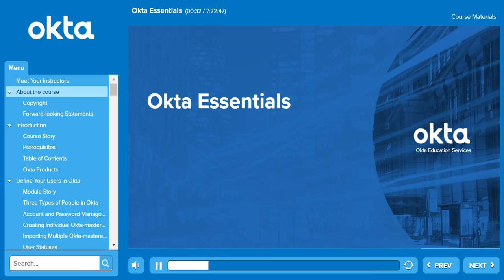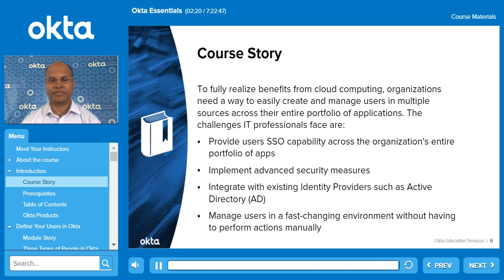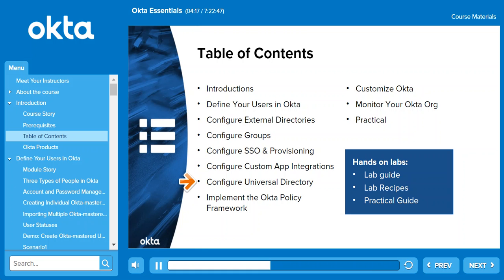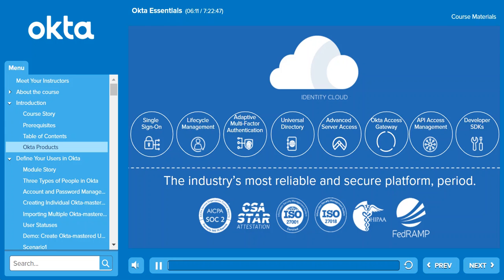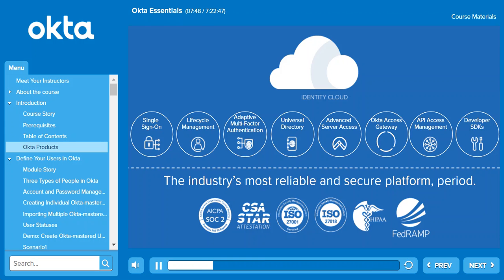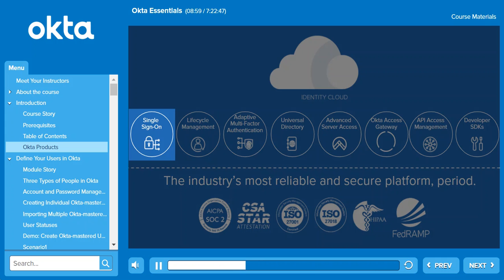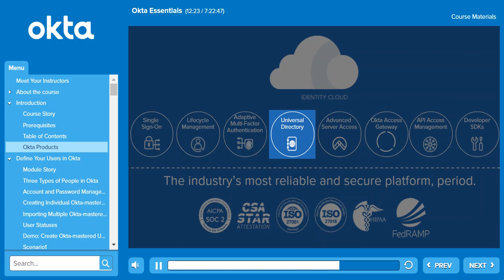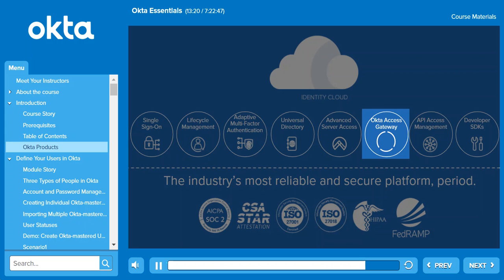Part01 - OKTA Boot Camp Training - OKTA Introduction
OKTA - Boot Camp Training - Part-1 Okta Introduction